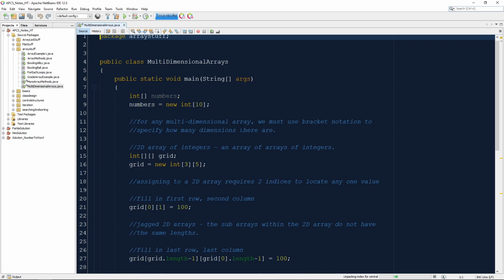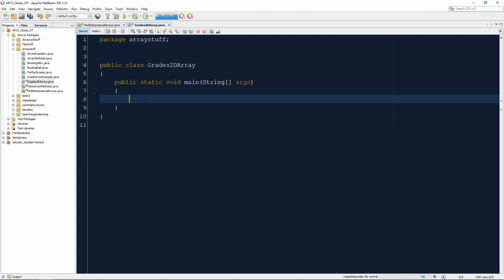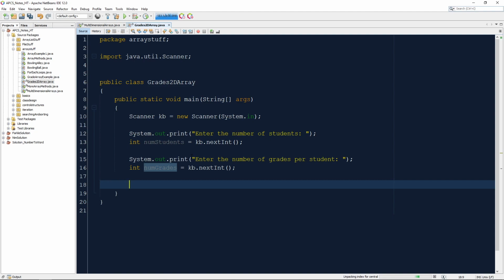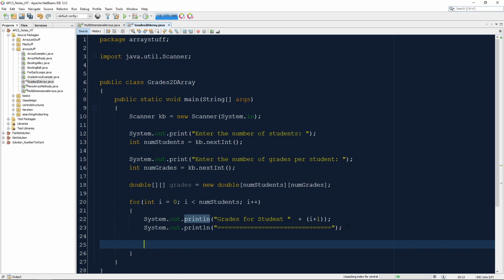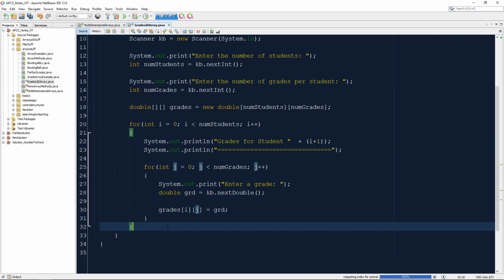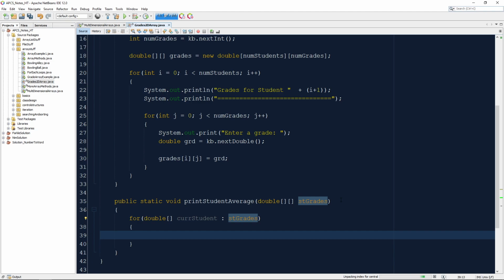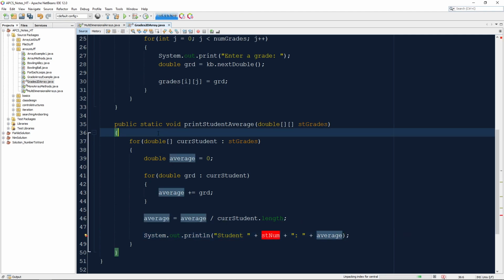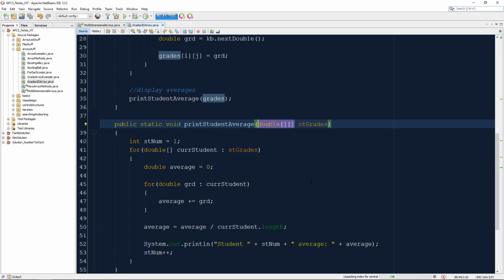Multidimensional Arrays - Part 2